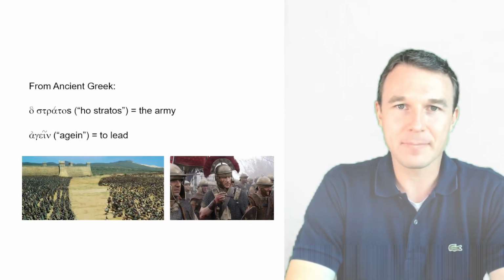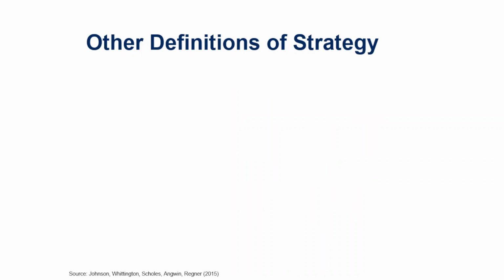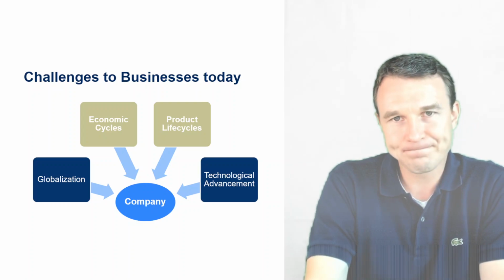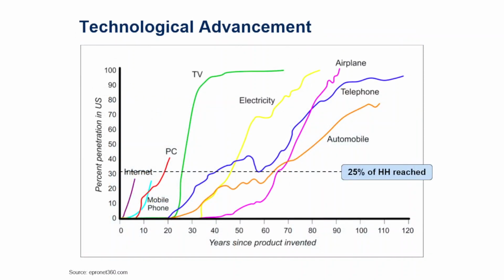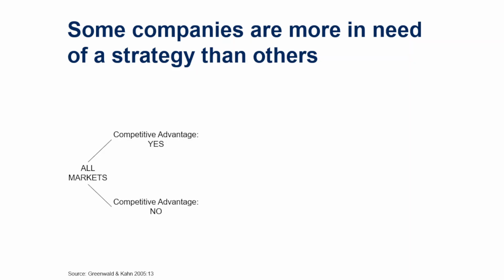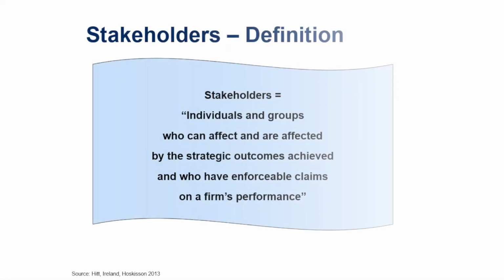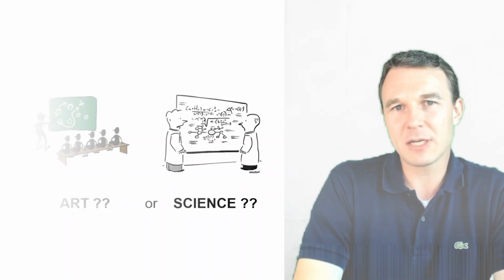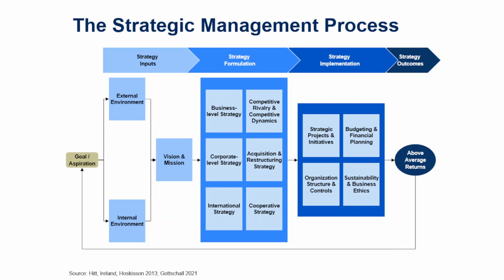Business Strategy 01 - Introduction to Strategic Management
This is the first session in my Business Strategy Lecture series. In this session, we talk about what is Strategy actually, why companies need a strategy, and who is the main audience of a good business strategy. Finally, I I will be giving an overview of the Strategic Management process, which will be our guide for the remainder of this course.